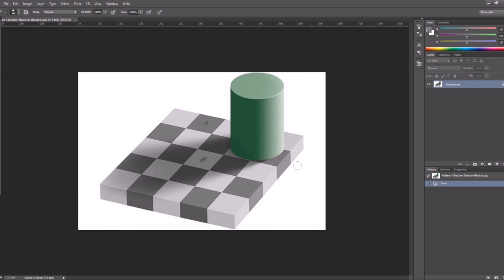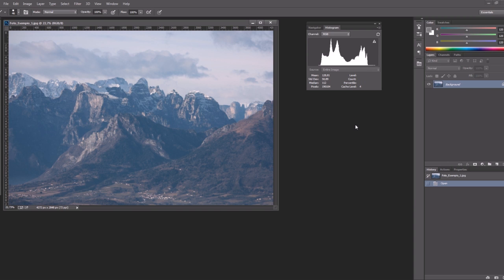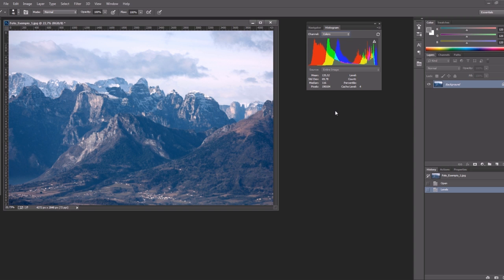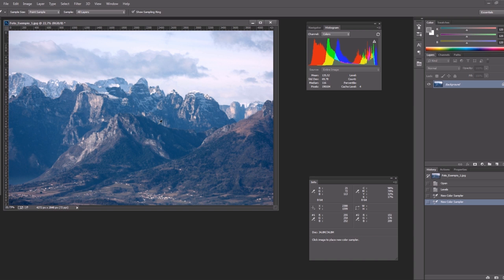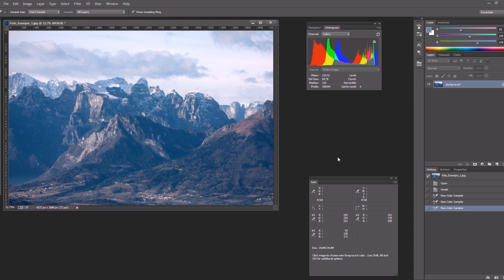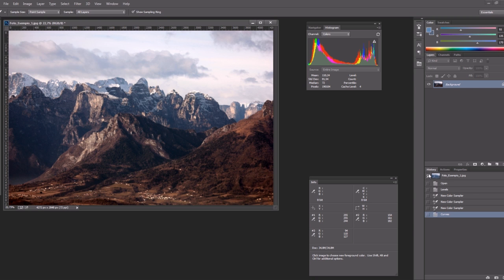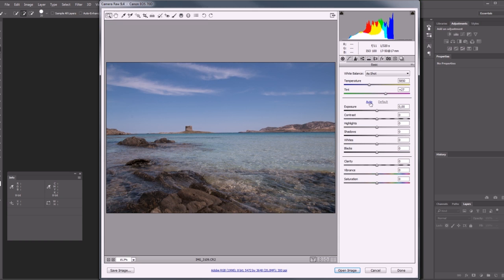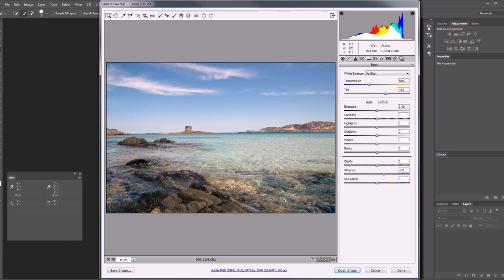Photoshop Tutorial on Histogram and Color Correction (part 2/2)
Second part of a Photoshop tutorial where I show how to split the histogram in his RGB channel to color correct pictures and remove color casts.

▶ I am an industrial designer and a photographer. I like to test tecniques, equipment and other stuff. I hope, to be able to inspire someone else with my videos...